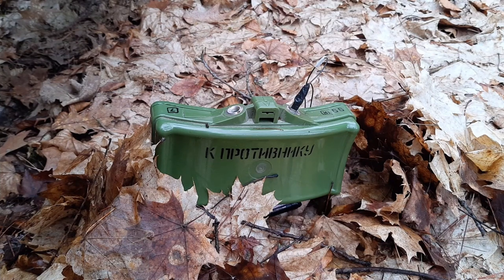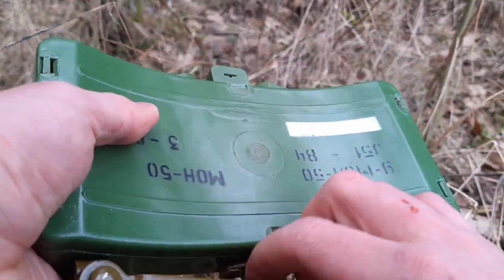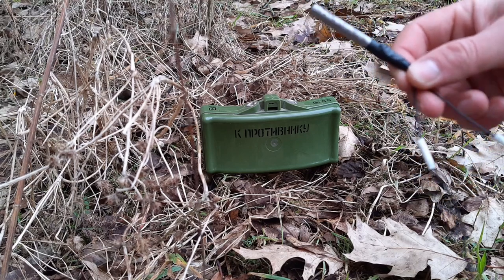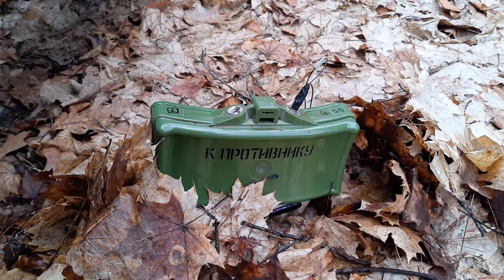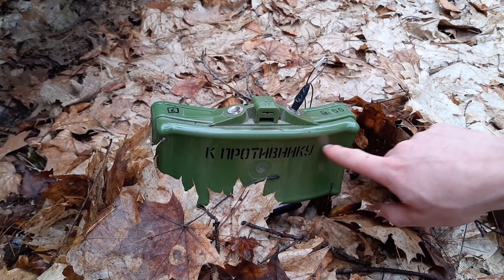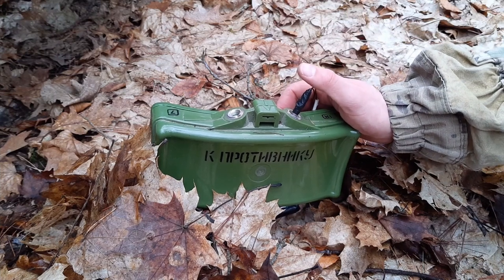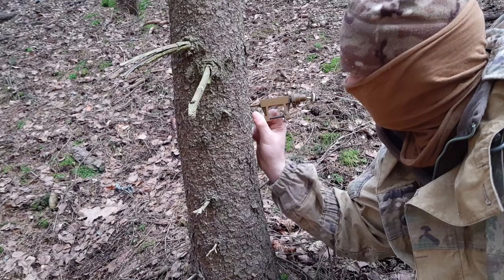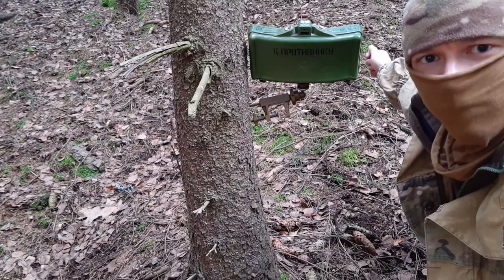MON 50 (CLAYMORE M18 KNOCK OFF)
We take a look at soviet MON 50 antipersonel- directional mine, with lethal range of 50m